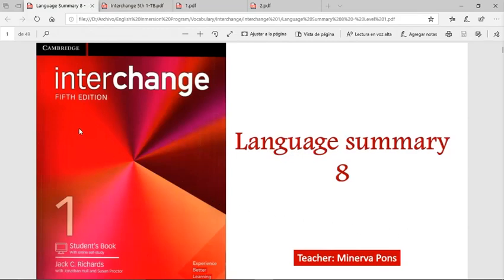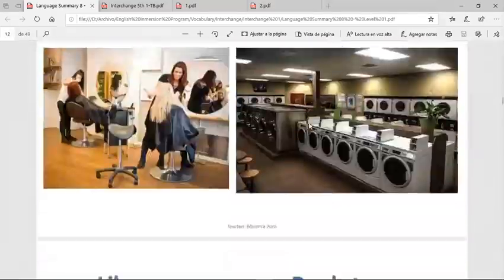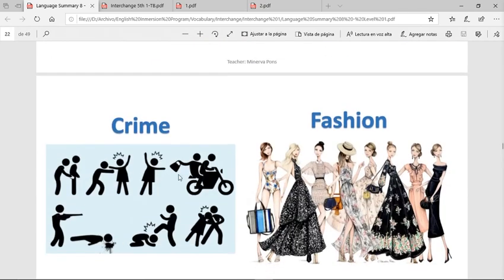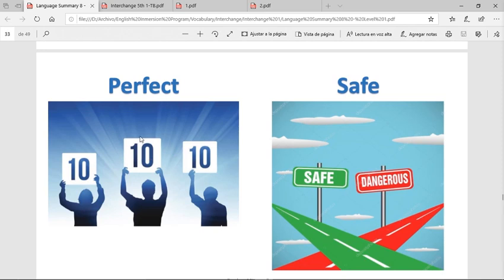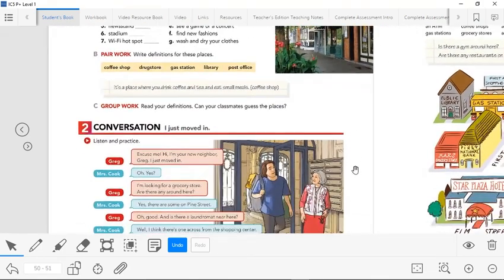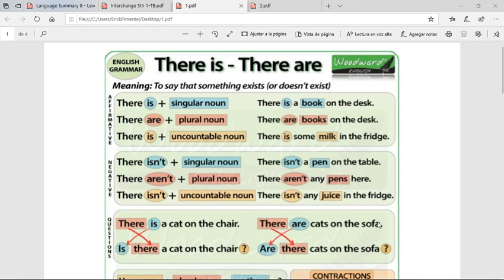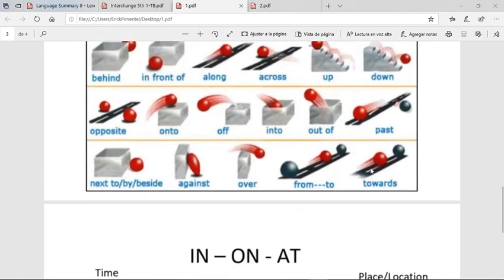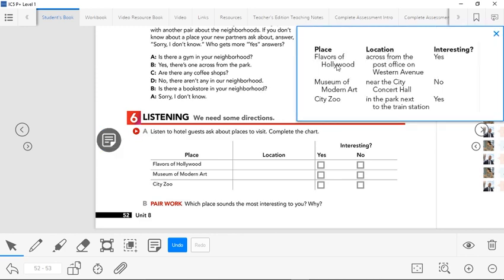Unit 8A Explanation Interchange Fifth Edition Level 1 - Erick's Class